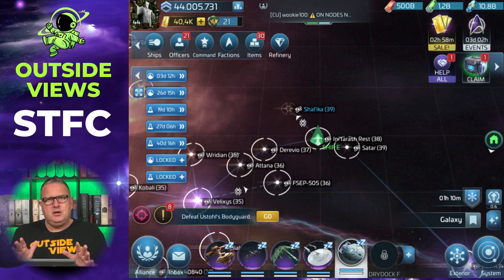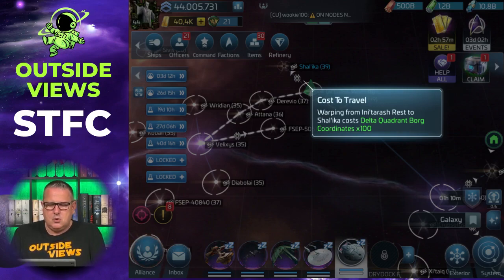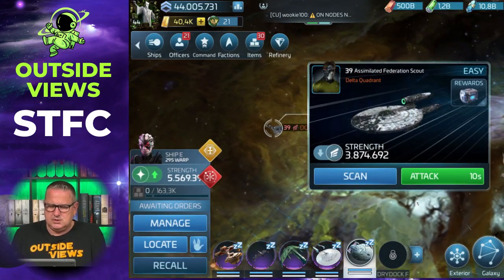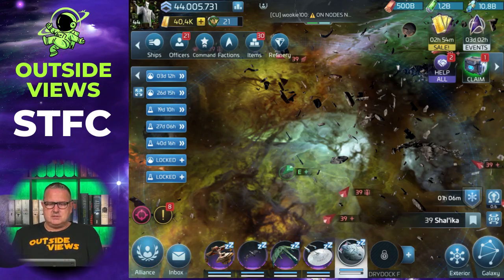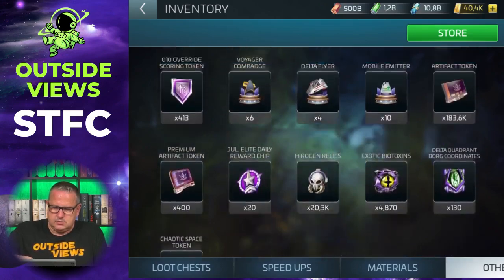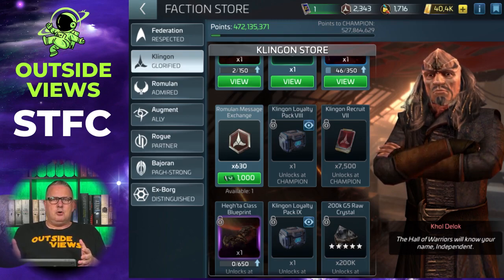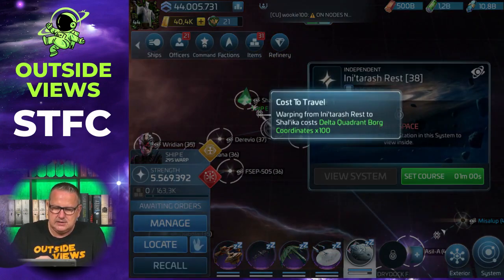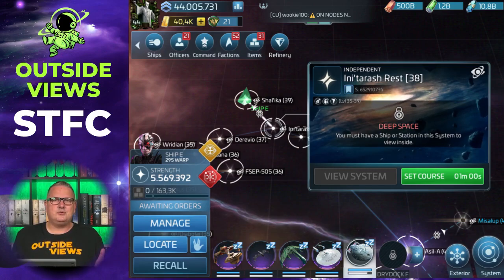Delta Qudrant Borg Coordinates | How to play Star Trek Fleet Command | Outside Views STFC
Scopely introduced a lot of stuff – among them are the Delta Qudrant Borg Coordinates. In this Video I introduce you to them in Star Trek Fleet Command.

With your support you can help improve your YouTube experience on Marc´s channel with outside views and help continue the work as a small YouTube Creator.